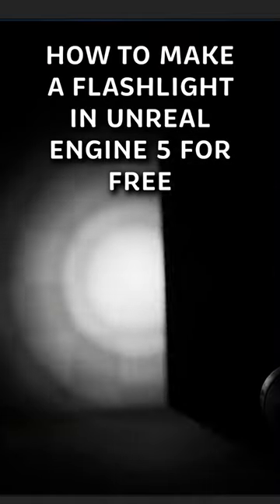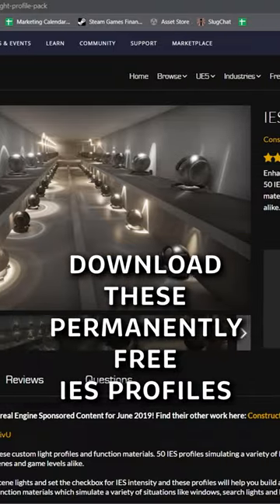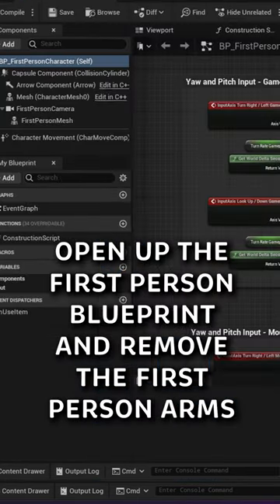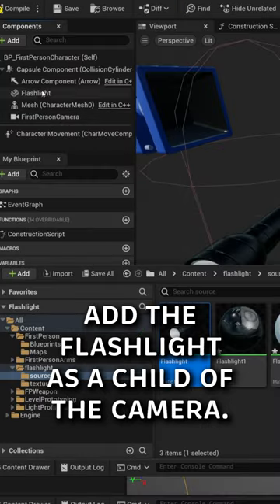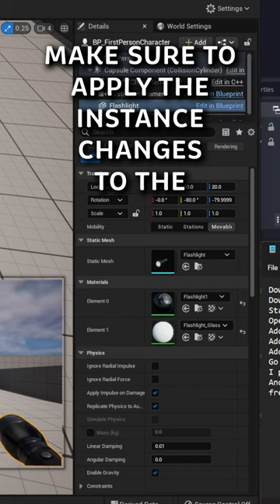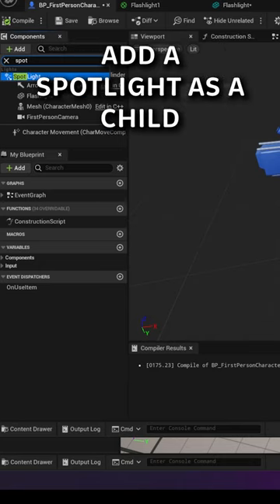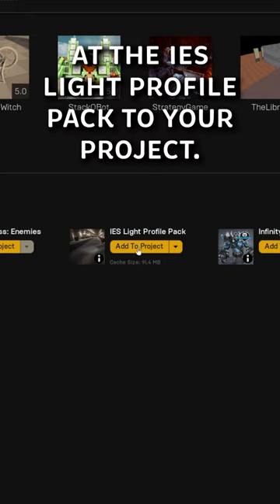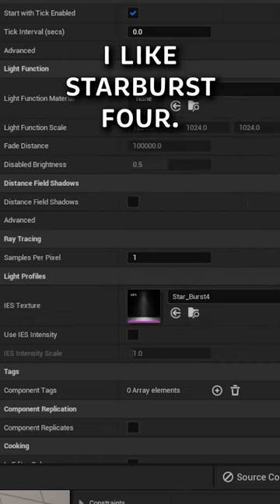How To Make a Flashlight In Unreal Engine FOR FREE